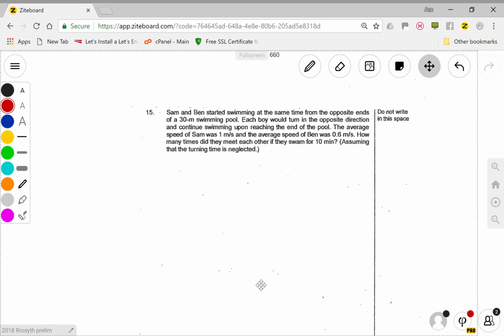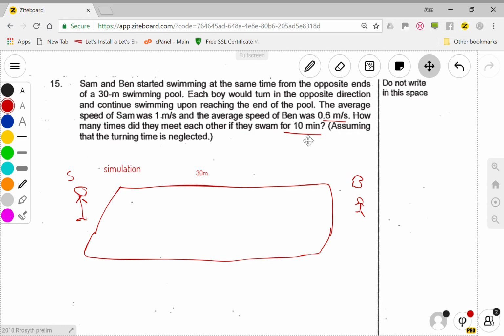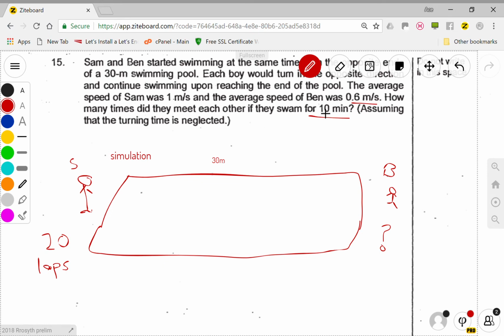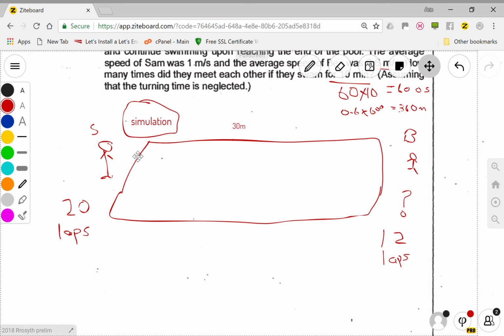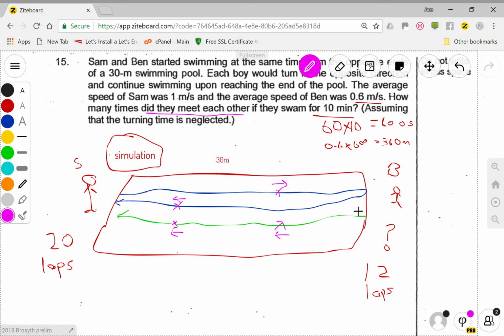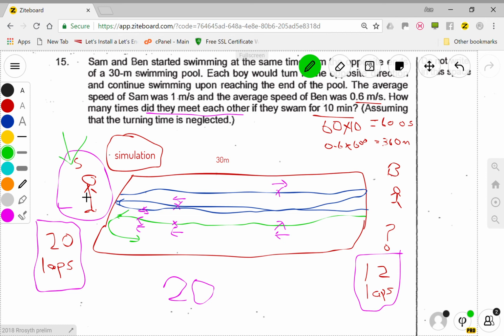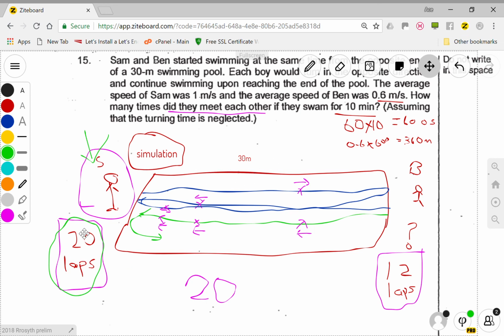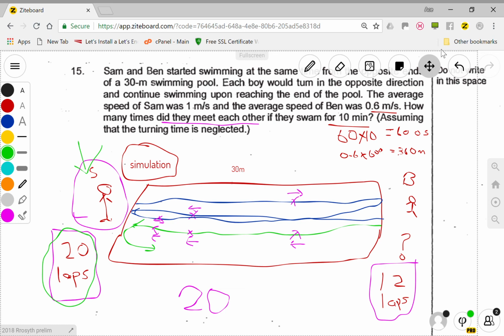PSLE Math P6 Math - trending type of sam and ben swimming simulation trending